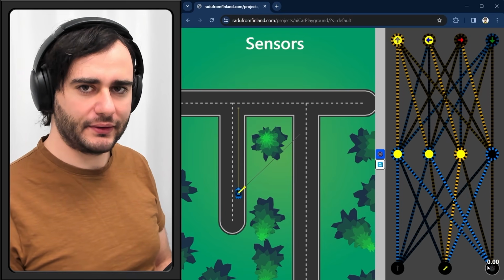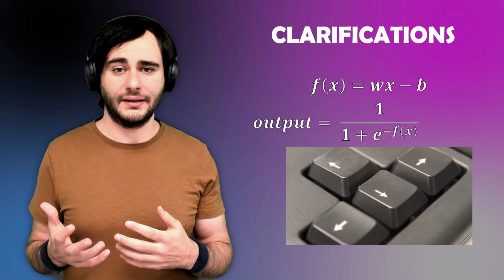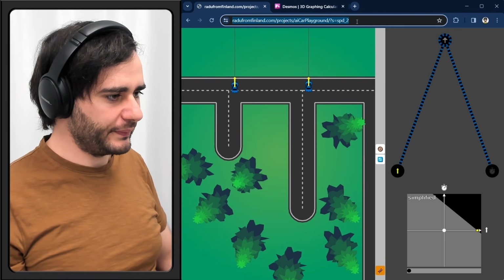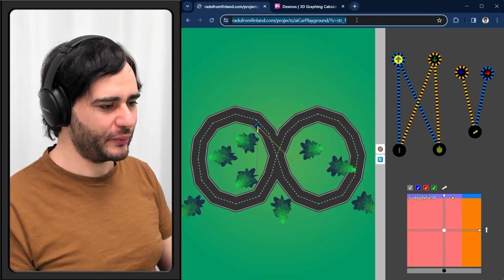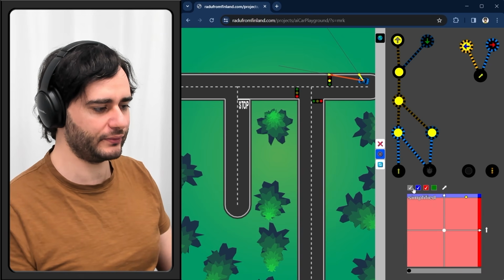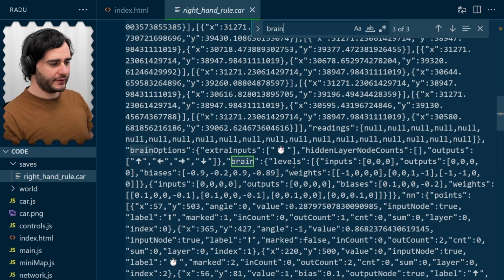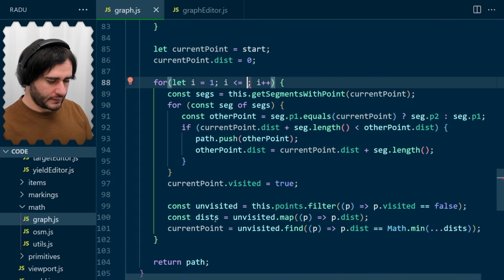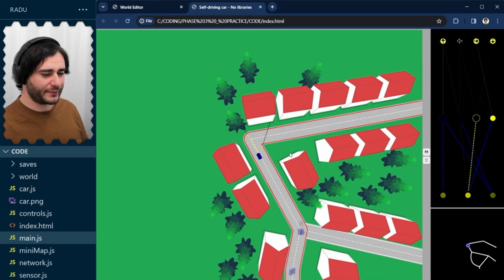Understanding AI from Scratch – Neural Networks Course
Understanding AI from Scratch – Neuaral Networks Without Libraries Course

Learn the fundamentals of Neural Networks by building one from scratch without libraries. You'll manually tweak network parameters to teach a car how to drive within a specially crafted playground. Dr. Radu teaches computer science at a university in Finland, and has over a decade of experience with machine learning and AI, and he emphasizes the importance of revisiting basics in an era of easy-to-use complex models.

You will have homework assignments which you can discuss with Dr. Radu on his Discord

✏️ Course developed by @Radu

💻 Use "11. MiniMap" from Phase 2 at 02:36:49
💻 Use "1. Starting Codebase" from Phase 3 in Lesson 6 (if you didn't code anything yet)

⭐ Contents ⭐
⌨️ (0:00:00) Introduction
⌨️ (0:07:12) The Playground
⌨️ (0:14:34) One Neuron
⌨️ (0:29:07) Clarrifications
⌨️ (0:31:58) Lesson 2
⌨️ (0:32:16) Genetic Algorithm
⌨️ (0:43:04) 2 Inputs
⌨️ (1:02:42) Hidden Layers
⌨️ (1:13:03) Misconceptions
⌨️ (1:14:18) Lesson 3 (More Outputs)
⌨️ (1:55:59) Lesson 4 (Traffic Rules)
⌨️ (2:24:10) Lesson 5 (Compass Sensor)
⌨️ (2:35:20) The need for Shortest Path
⌨️ (2:37:10) Updating the Self-driving Car codebase
⌨️ (2:57:39) Lesson 6 (Dijkstra's Algorithm)
⌨️ (3:24:03) Lesson 7 (Dijkstra with AI Agents)
⌨️ (3:43:13) Final Challenge